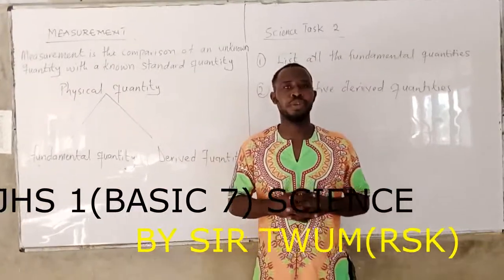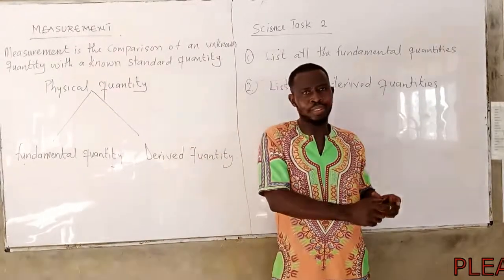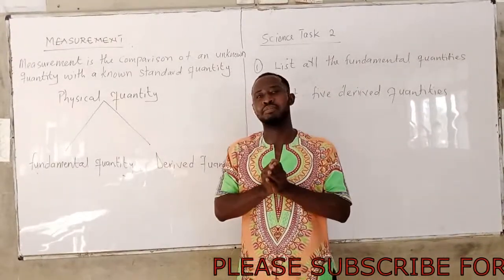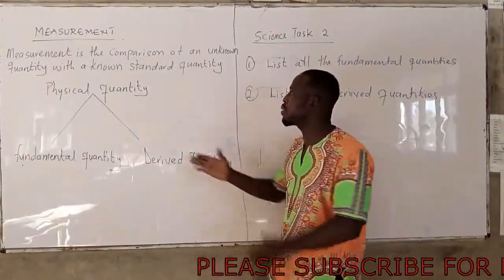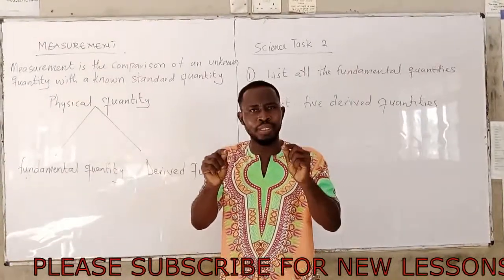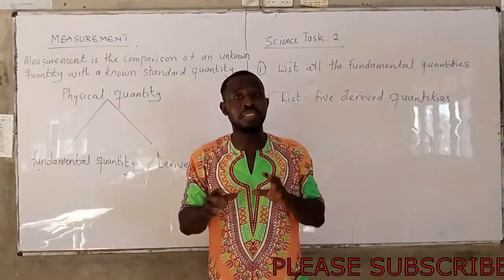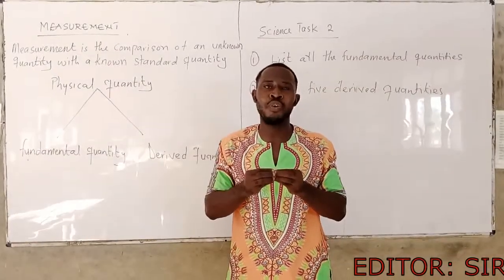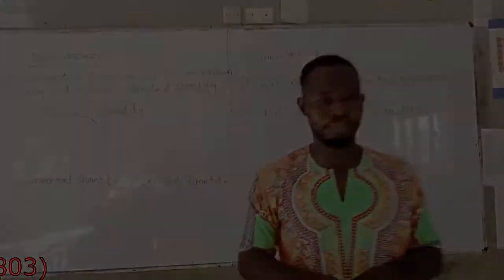SCIENCE FOR BASIC 7 (JHS 1)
SCIENCE LESSON BY SIR TWUM (RSK) FOR BASIC 7 (JHS 1)